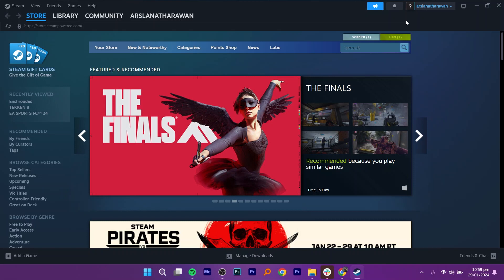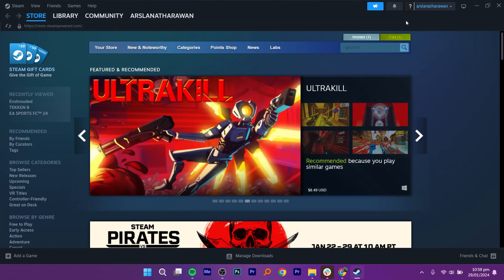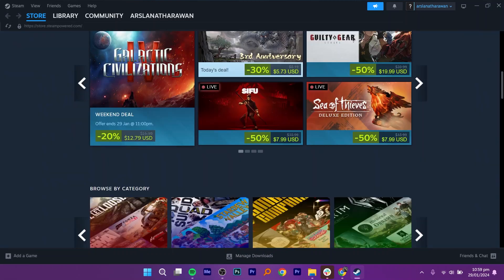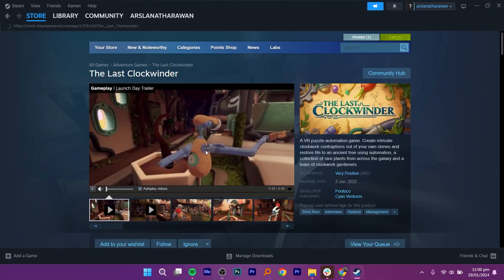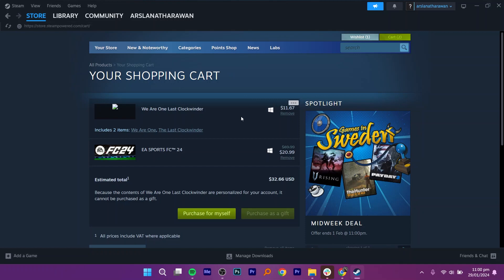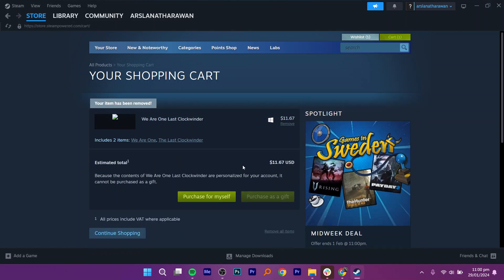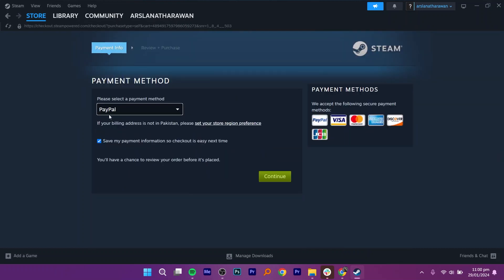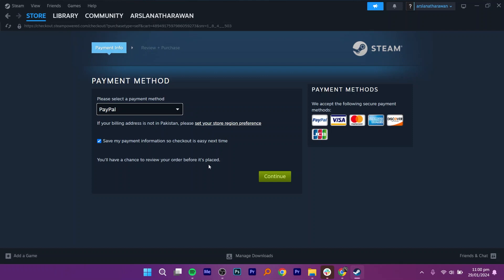HOW TO BUY STEAM GAMES WITH APPLE GIFT CARD 2025! (FULL GUIDE)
Embark on a gaming journey like never before! Learn the exciting process of purchasing your favorite Steam games using your Apple Gift Card in 2025. Dive into a world of endless possibilities and elevate your gaming experience effortlessly.